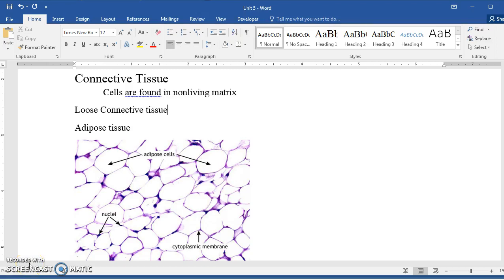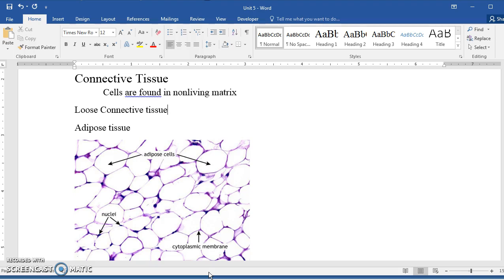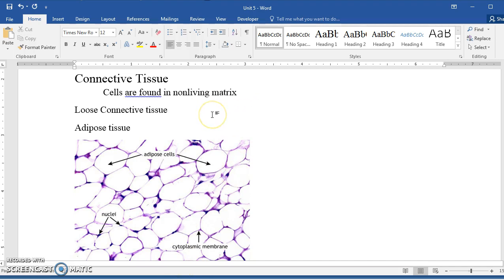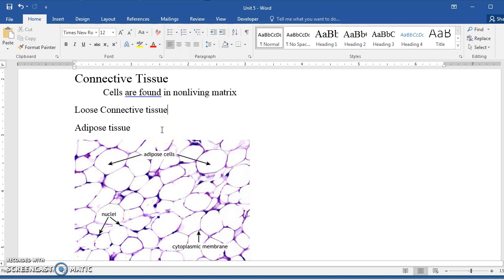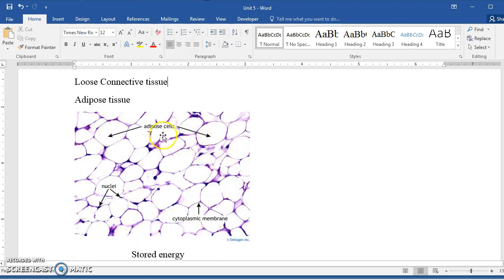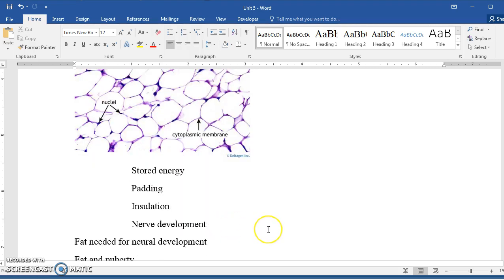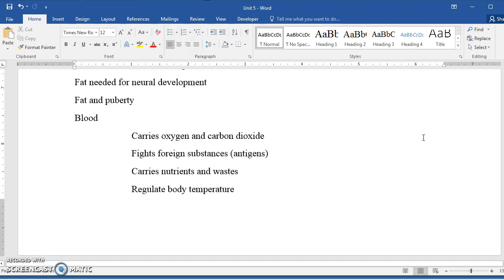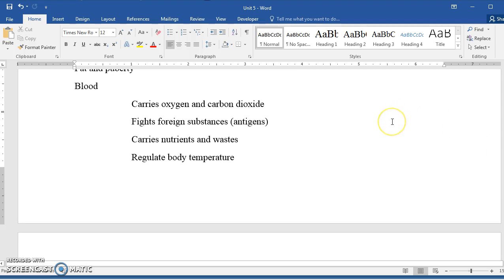BIOL 101 unit 5.2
Unit 5.2 BIOL 101 screen capture video lecture